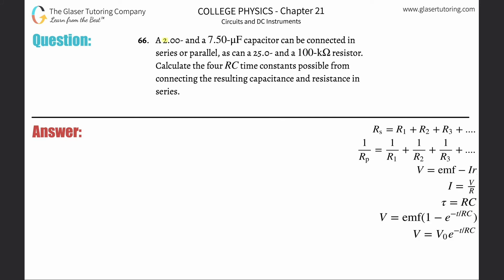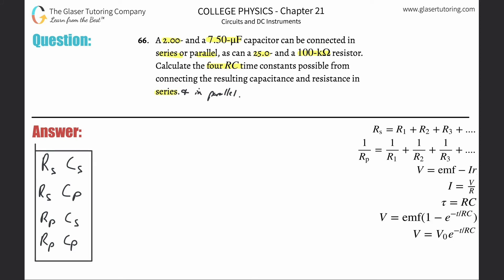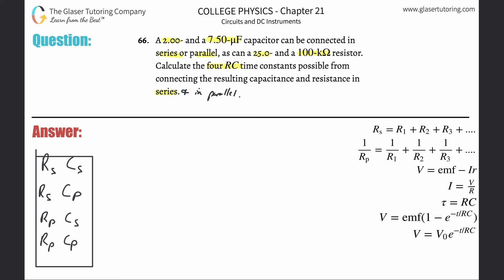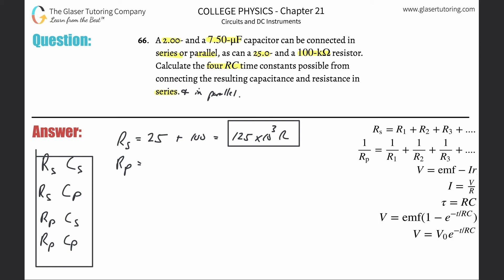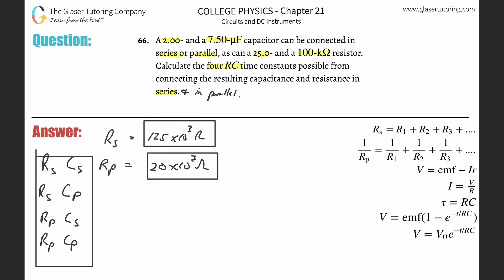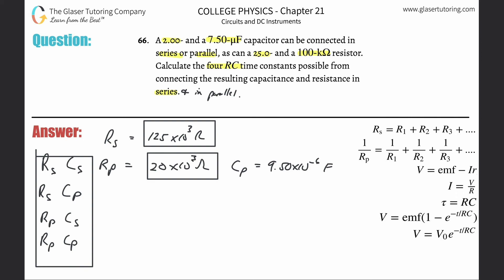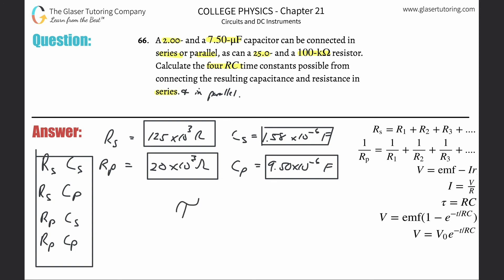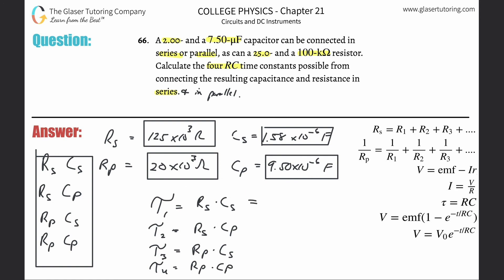21.66 | A 2.00- and a 7.50-μF capacitor can be connected in series or parallel, as can a 25.0- and a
A 2.00- and a 7.50-μF capacitor can be connected in series or parallel, as can a 25.0- and a 100-kΩ resistor. Calculate the four RC time constants possible from connecting the resulting capacitance and resistance in series.